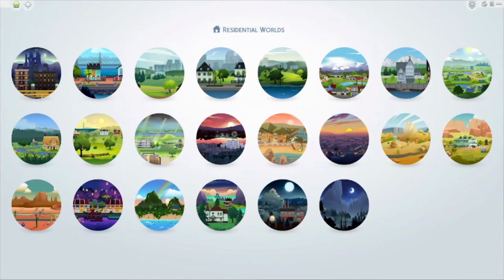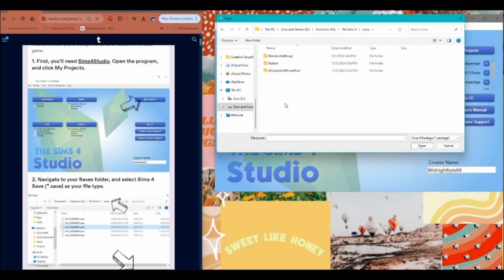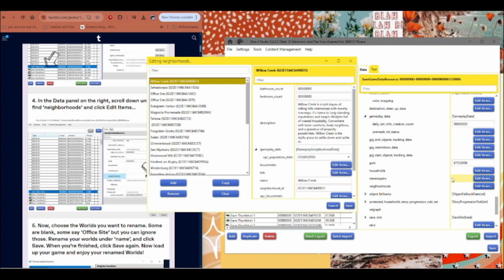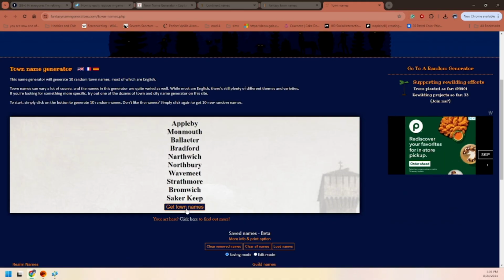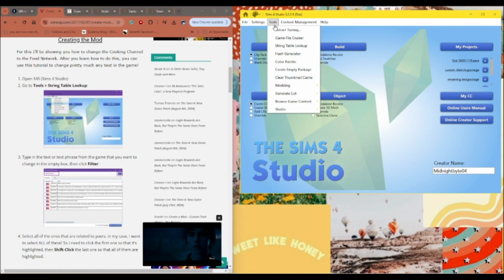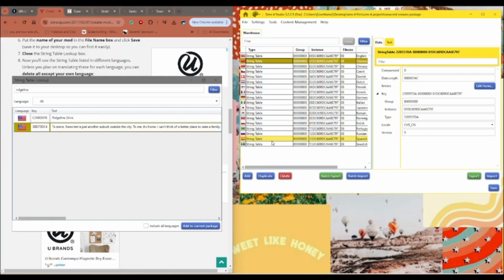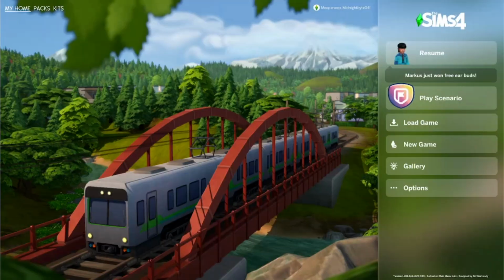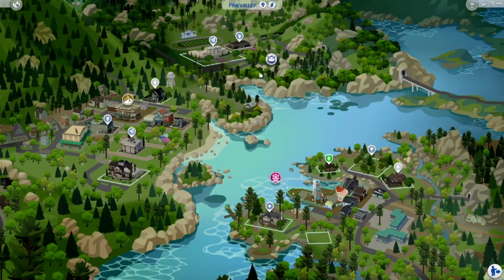World and District Name Change - Sims 4 Tutorial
Open Me | ❛ ֊ ❛

Ƹ̵̡Ӝ̵̨̄Ʒ*:.*:..*:...｡o○　　○o｡..:*..:*..:*Ƹ̵̡Ӝ̵̨̄Ʒ

Chapters -
00:00 Coming Up
00:24  Intro
00:33  Installing S4S
01:34  Change World Name
04:54  Generators
07:29  Changing District Name
11:50  Before + After
14:44  Outro

I don't have much else to drop down here :P